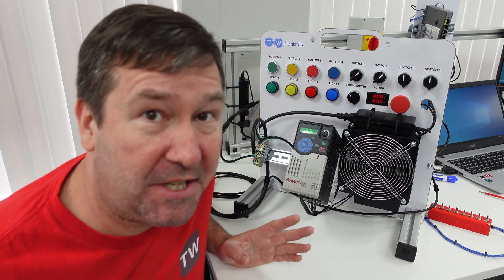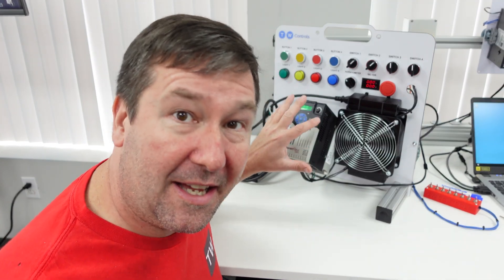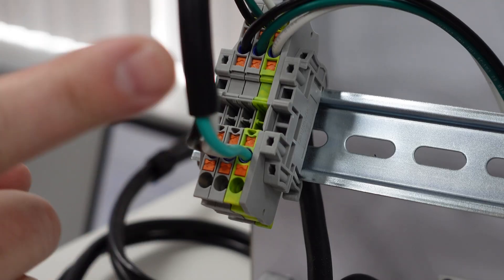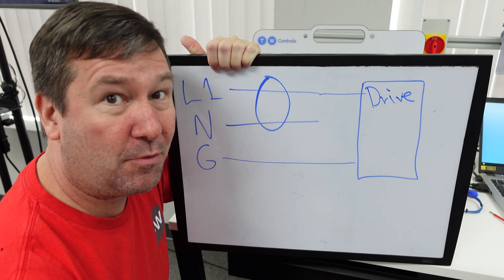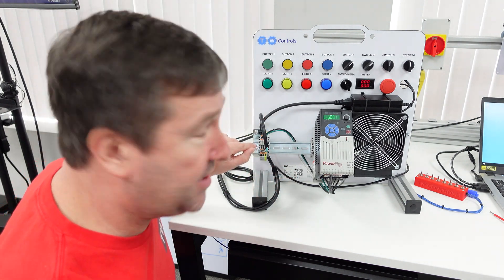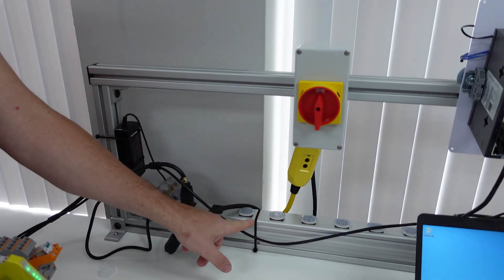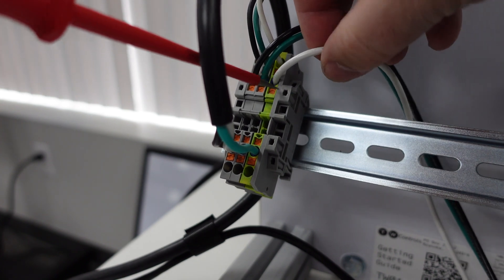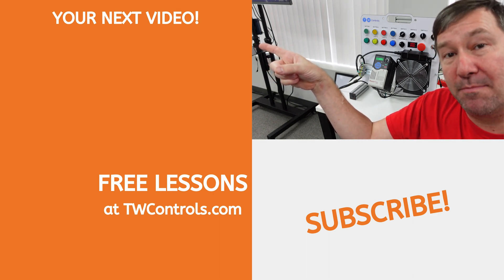GFCI On An AC Drive? Yes and No.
It is a common myth that VFDs will trip a GFCI.  You won't believe what I accidentally did!